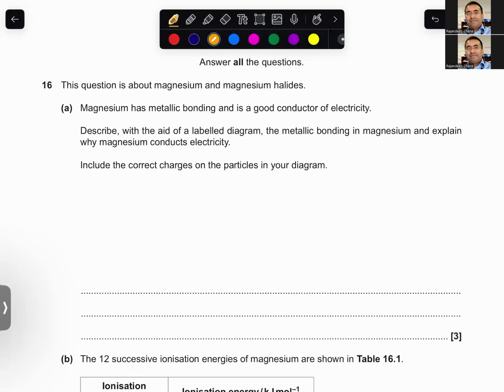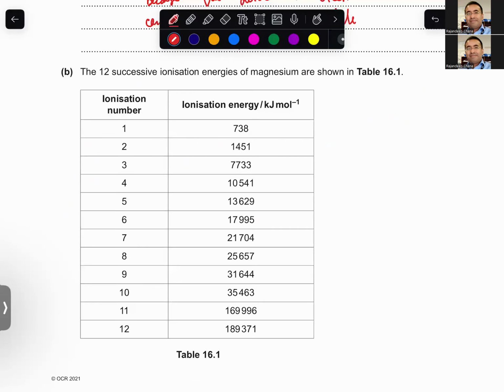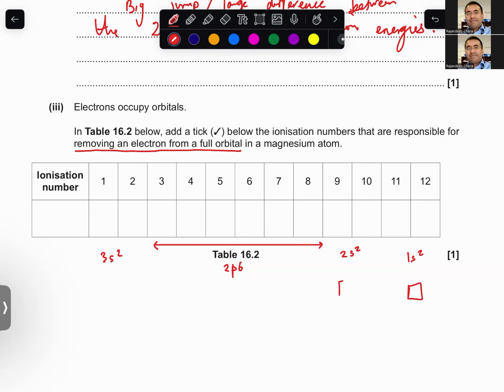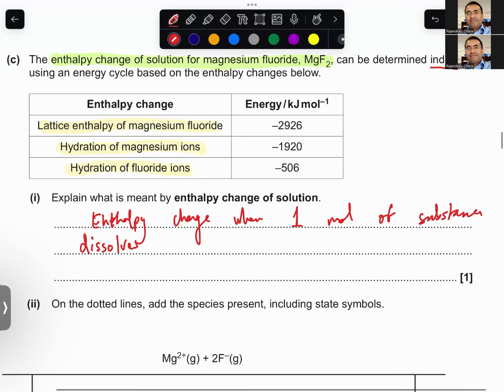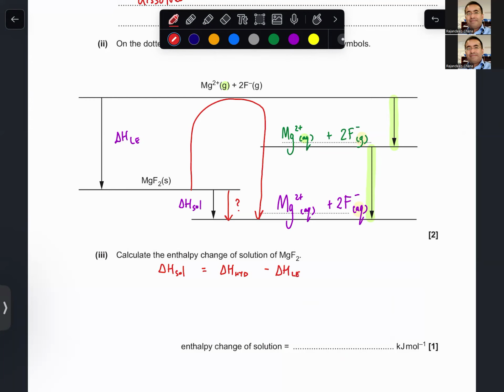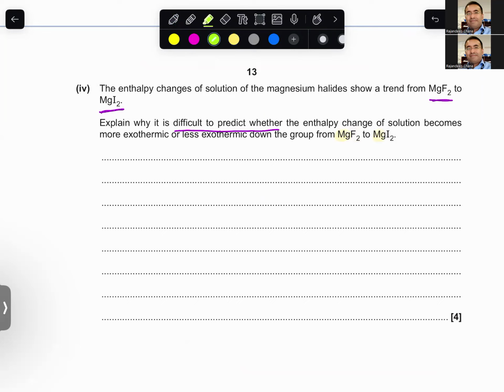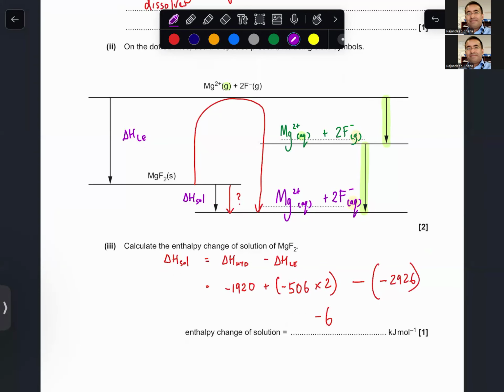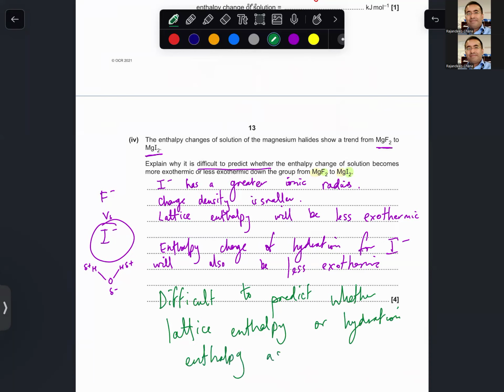CD-018 (ionisation energy and ΔHsol / ΔHle)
OCR-A

metallic bonding
ionisation energy
trends in successive ionisation energies
enthalpy change of solution & factors affecting
lattice enthalpy